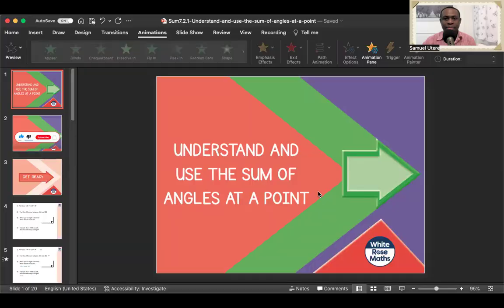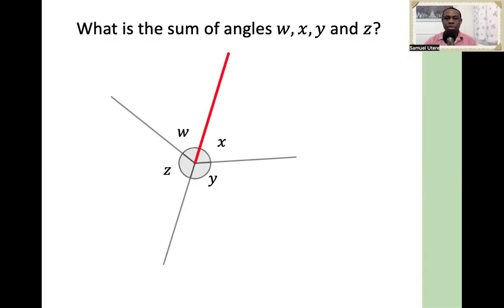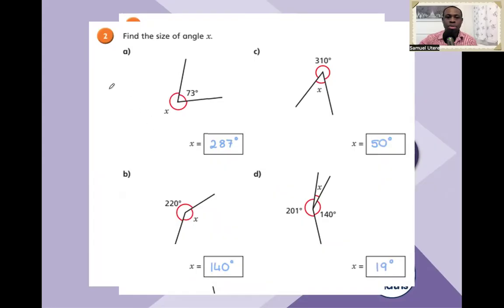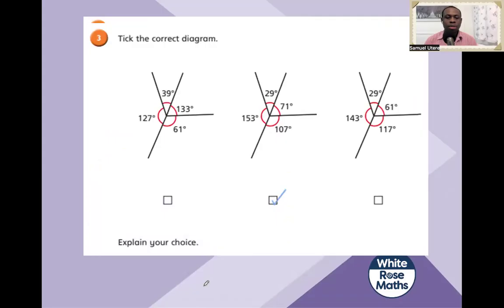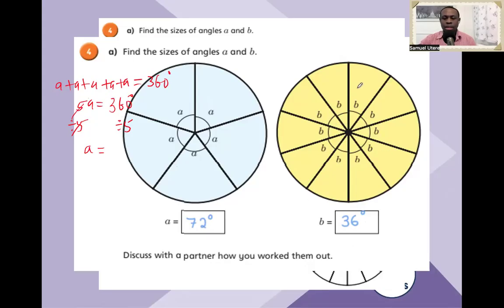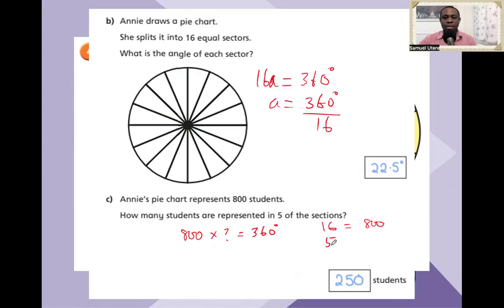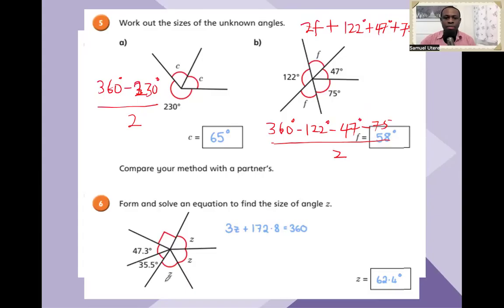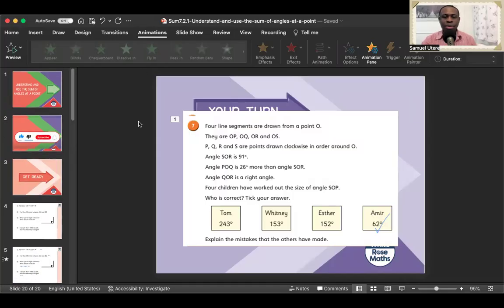The SHOCKING Truth About Mastering Angles At A Point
This new lesson teaches you how to use knowledge of angles at a point to do mathematical calculations.